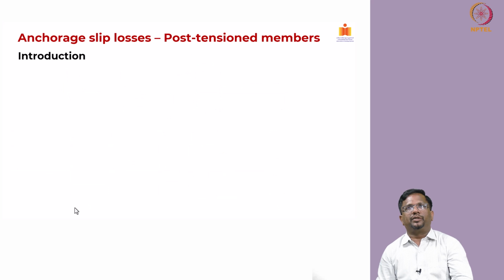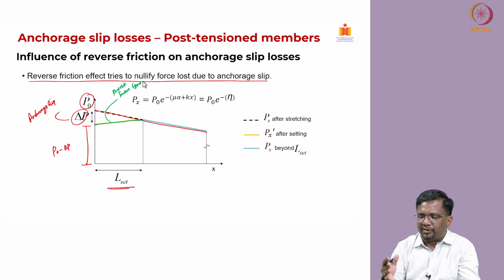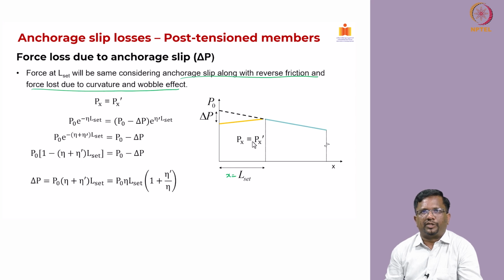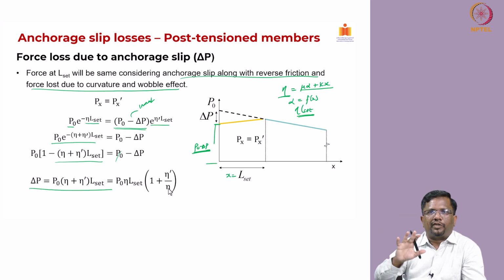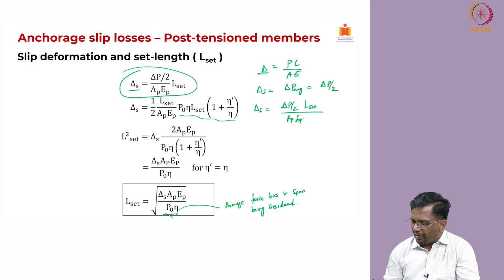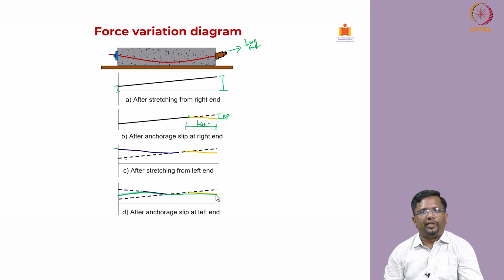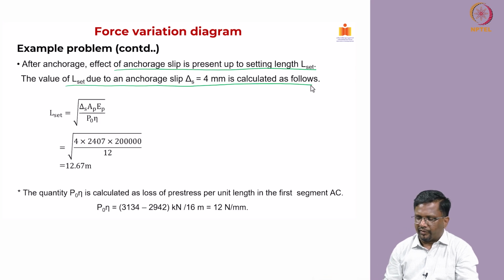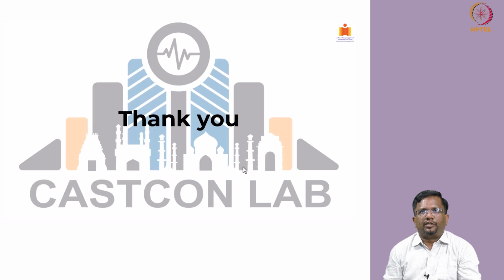Anchorage slip losses : Post-tensioned members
Anchorage slip losses in post tensioned members, Influence of reverse friction, force variation diagram